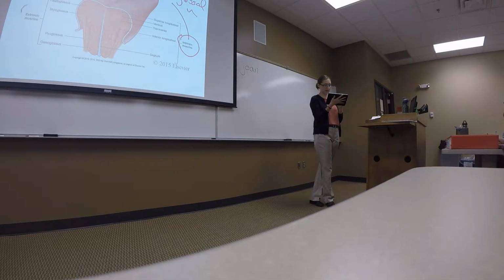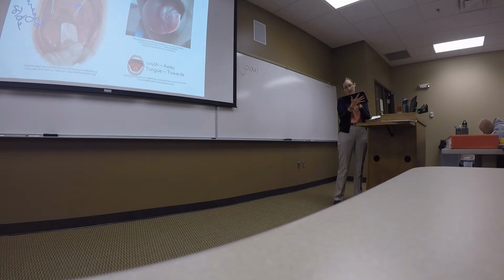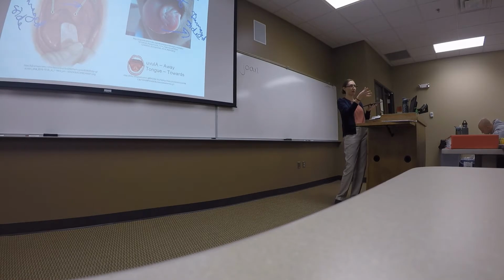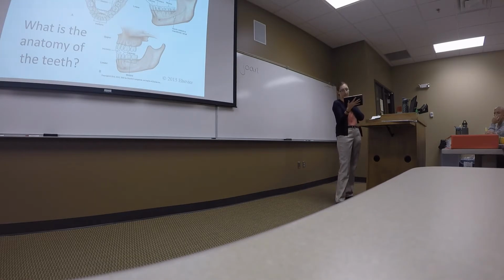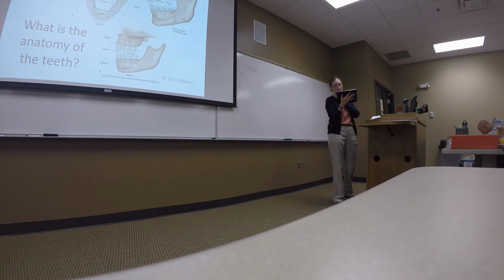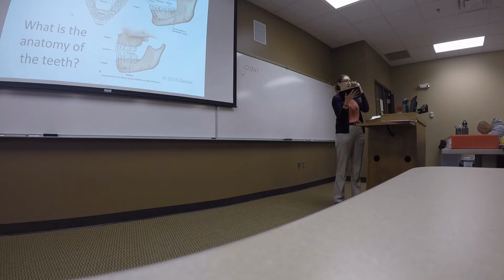Human Anatomy 12 02 2016